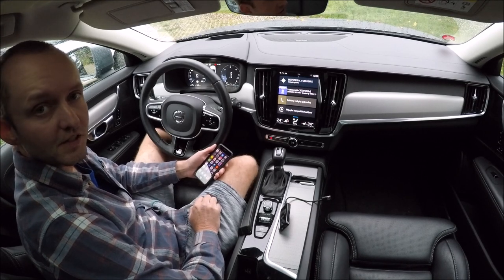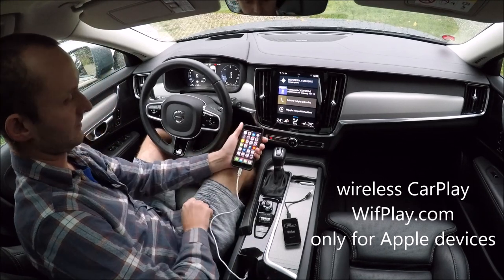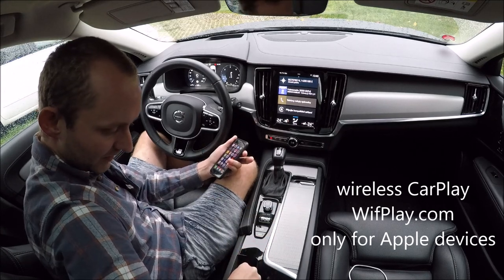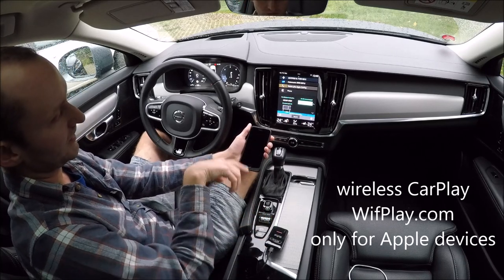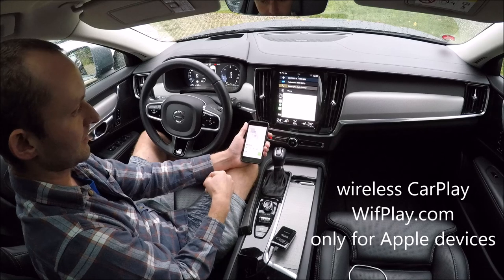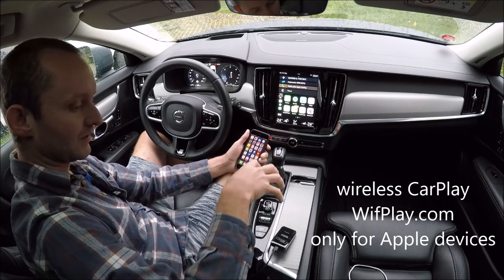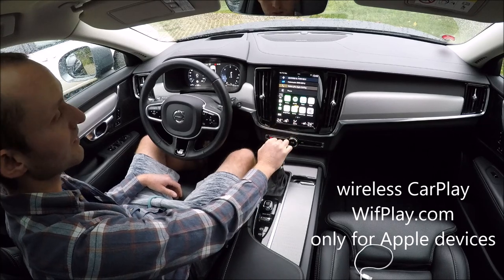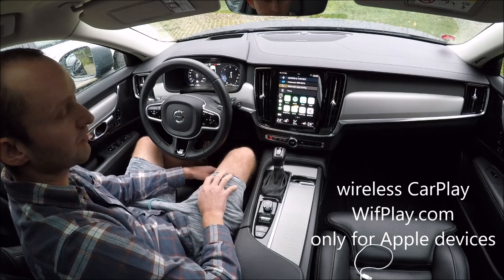Wireless Apple CarPlay - WifPlay.com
How to convert wired CarPlay in 10-seconds to wireless CarPlay?
Use WifPlay!